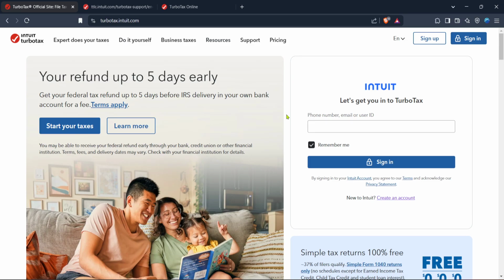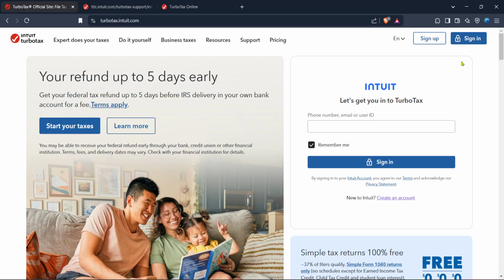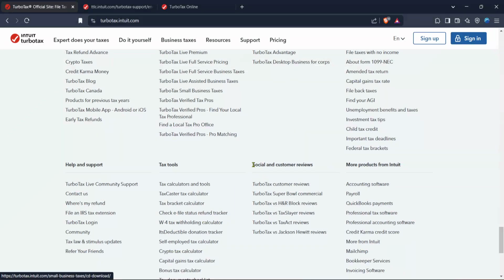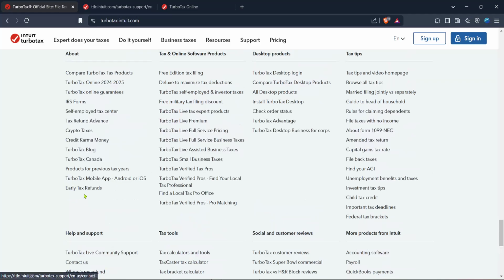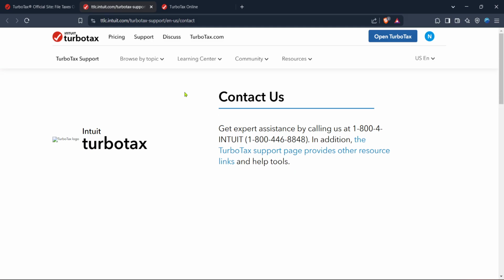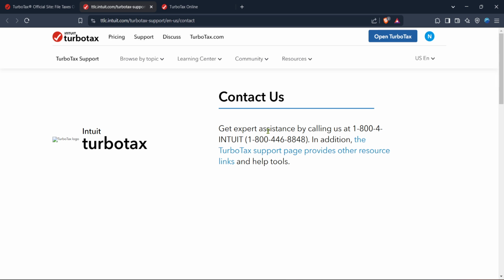How to Reach a Live Person at Turbotax Turbotax Phone Number (Full 2025 Guide)